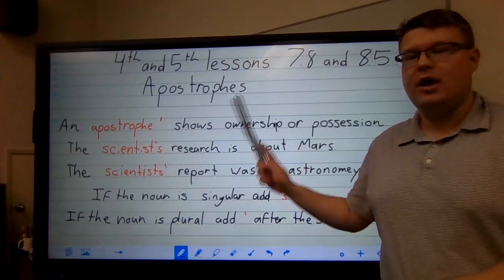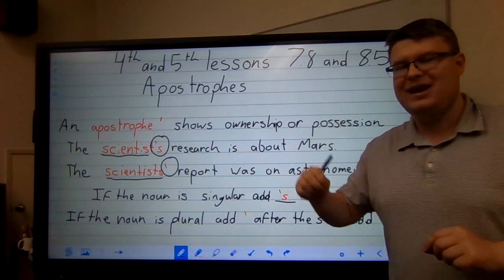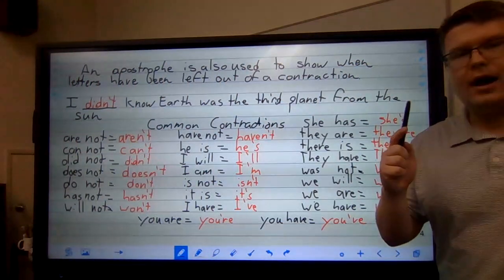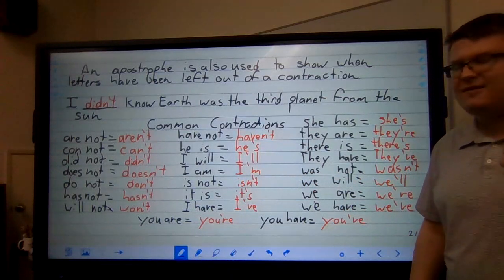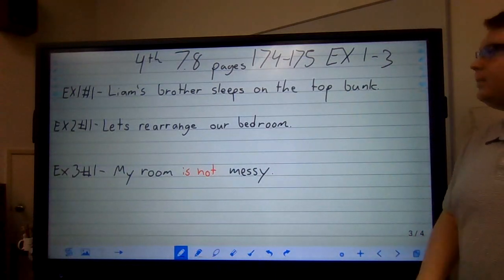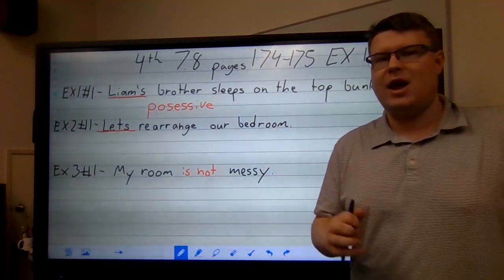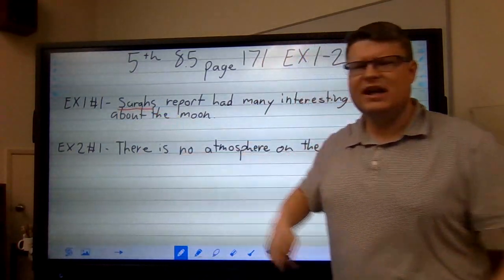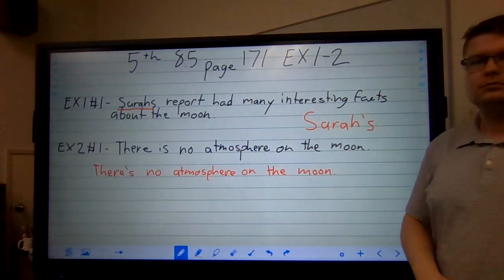4th and 5th English Apostrophes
4th and 5th English Lessons 7.8 and 8.5 for 01/26/2022